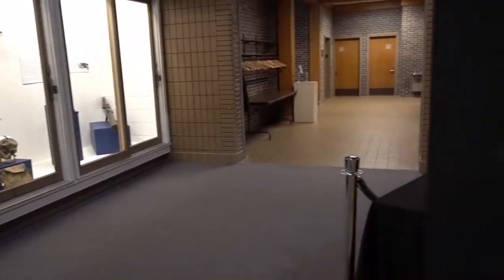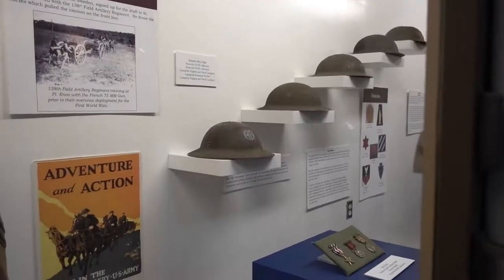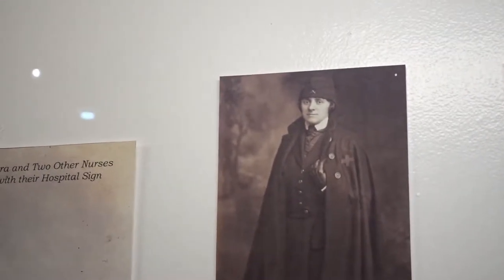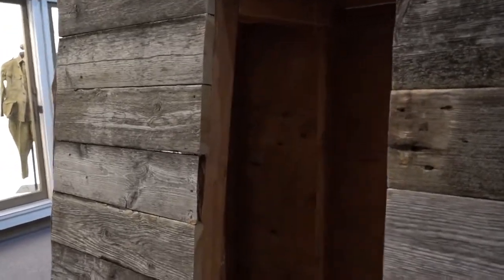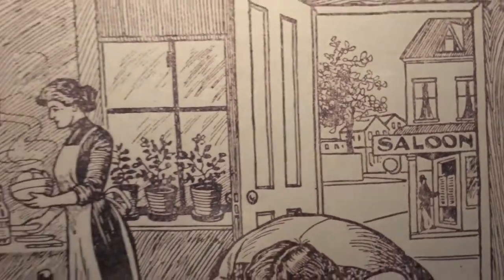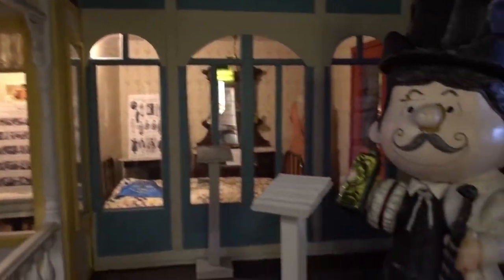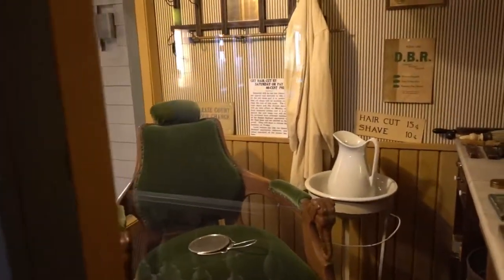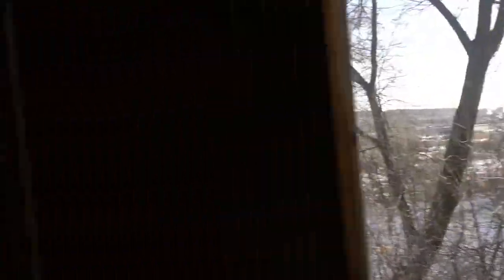Dakota County Historical Society Tommy Travels The 2nd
Join me today at the Dakota County Historical Society in South St. Paul.  We get to check out a World War 1 exhibit and lots of other cool history about Dakota County.

Here is a link to my main Tommy Travels channel